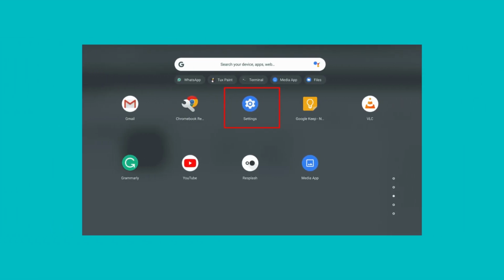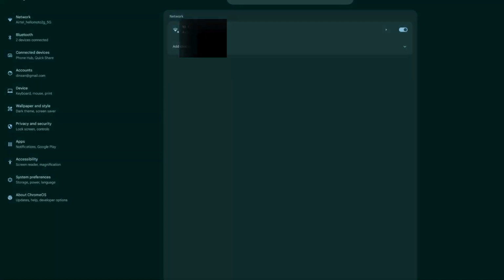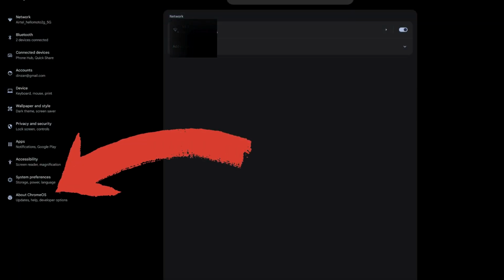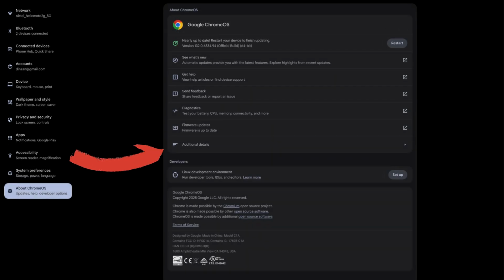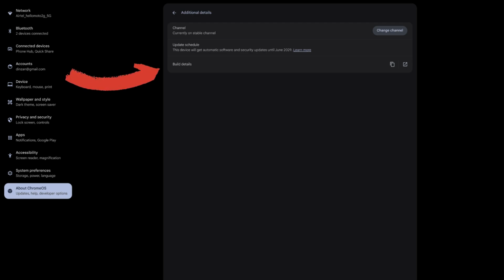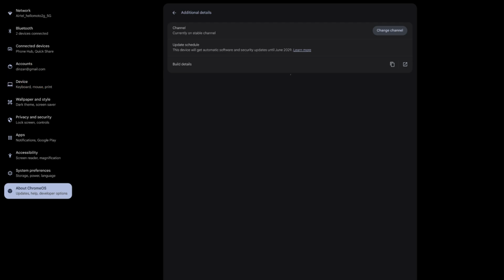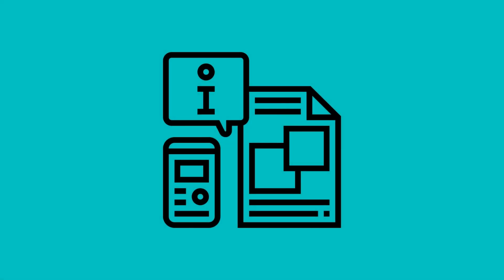How to Find and Share Your Chromebook's Build Details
Need to find your Chromebook's build details but not sure where to look? This tutorial provides a clear, step-by-step guide on how to locate and share your Chromebook's build information.  Whether you need it for troubleshooting, warranty purposes, or just general knowledge, this video will show you exactly where to find it within Chrome OS.

We'll cover the simple process of accessing the Chrome OS settings and navigating to the relevant system information.  Learn how to identify key details like your Chromebook's model number, software version, and other important identifiers.  This information can be crucial when seeking support or ensuring your Chromebook is up-to-date.